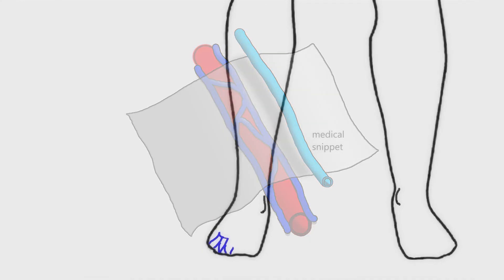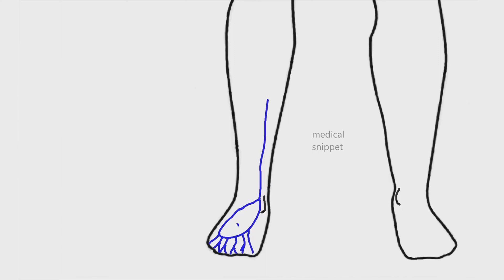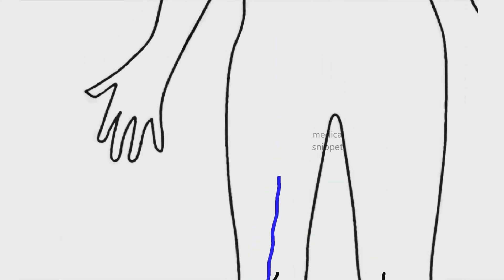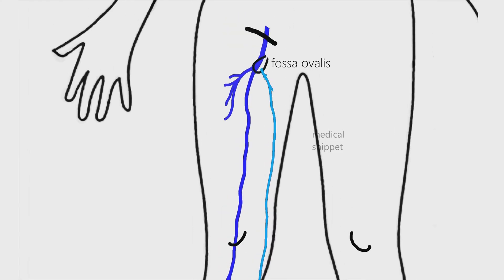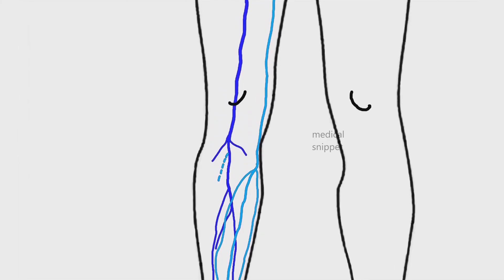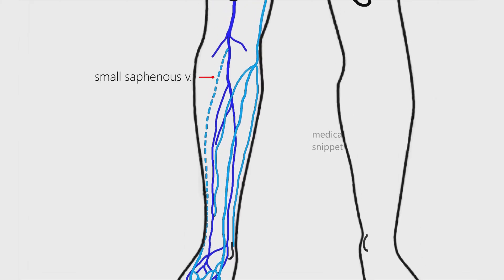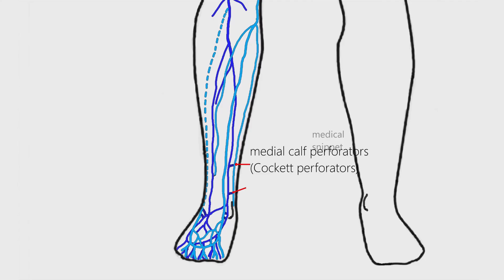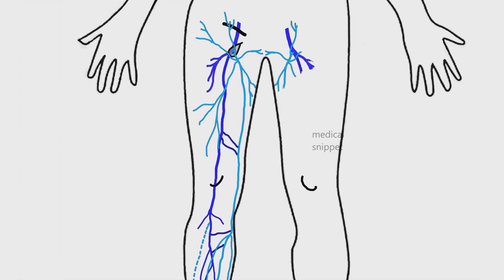Lower Limb Venous Drainage | Anatomy made easy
In this video, the lower_limb venous anatomy is explained.